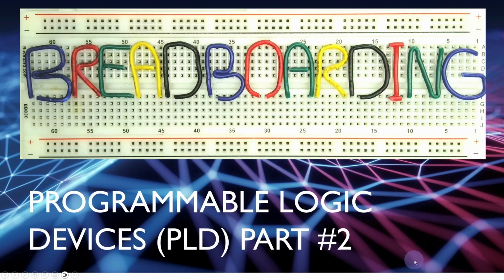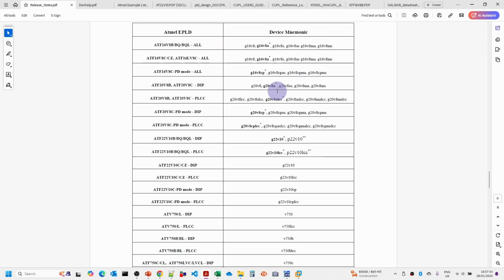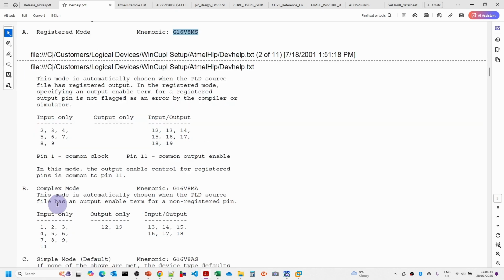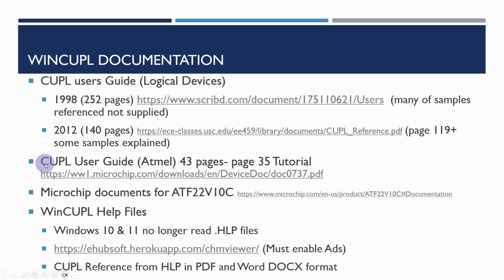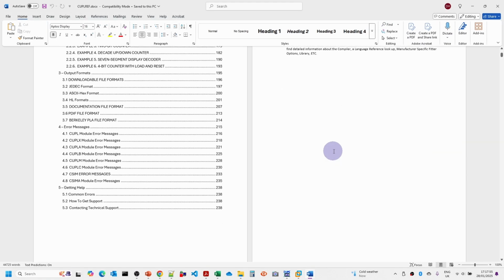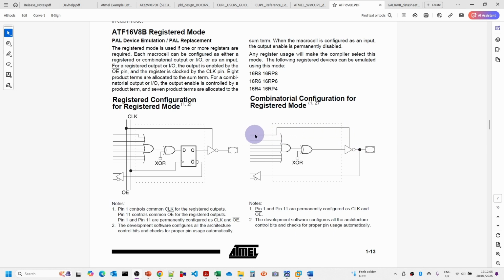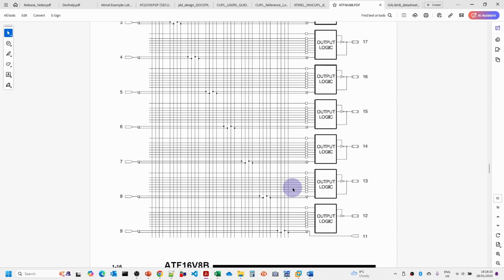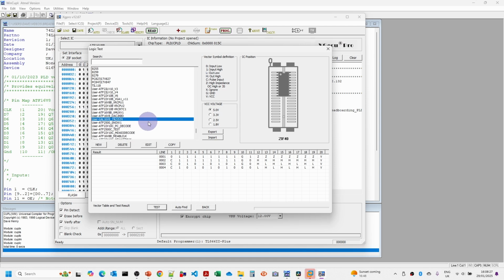How to use ATF16V8/GAL16V8 Programmable Logic Devices (PLDs part 2)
PLDs (Programmable Logic Devices) such as the GAL16V8 and ATF16V8 are used in lots of retro electronics projects but getting good information on how to use them is not easy. This video will show you how to use these PLDs on your own projects using CUPL and WinCUPL including running on Windows XP.
Note you will need a compatible EEPROM programmer.
WinCUPL II Beta is now available. I would use this in preference to WinCUPL and has better documentation

Breadboarding Labs Github (early Feb for PLD content)

Chapters
0:00 Introduction
0:43 Running WinCUPL on Windows XP
4:17 CUPL and WinCUPL Documentation
19:57 Windows Help files
23:30 Using the ATF16V8
24:38 ATF16V8B Datasheet
33:05 74LS574 PLD design
35:46 Programming & Testing PLD with XG pro
36:58 Summary and next video